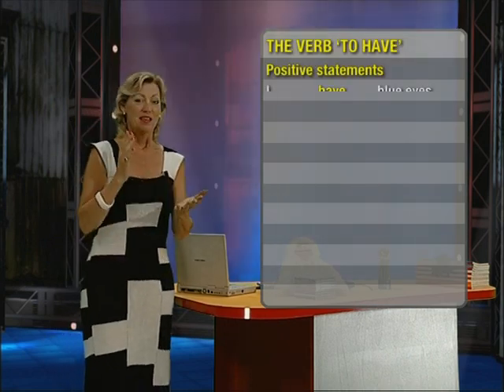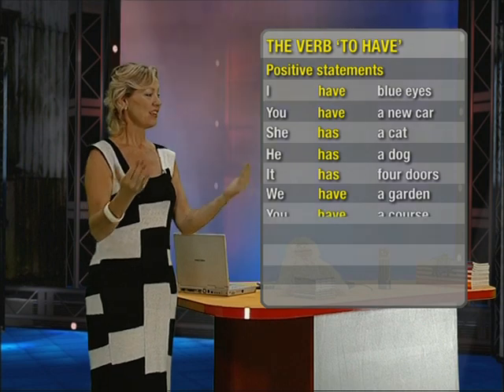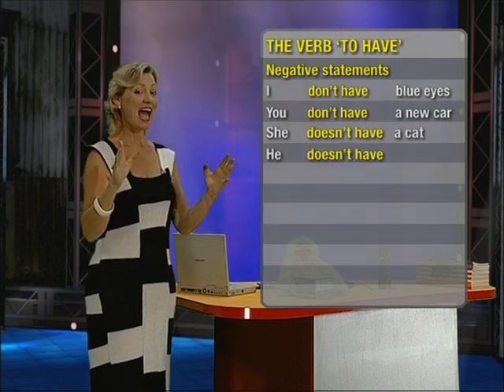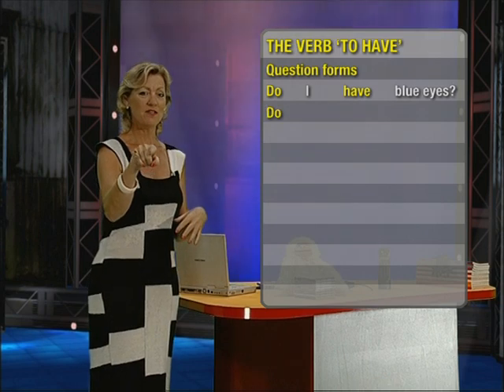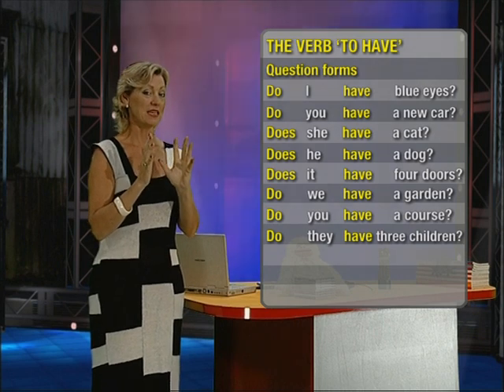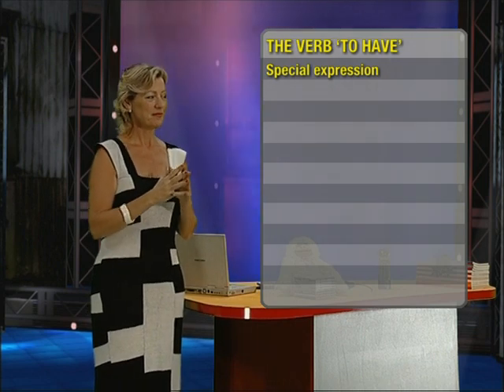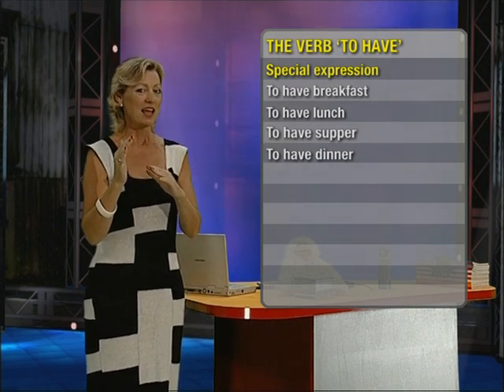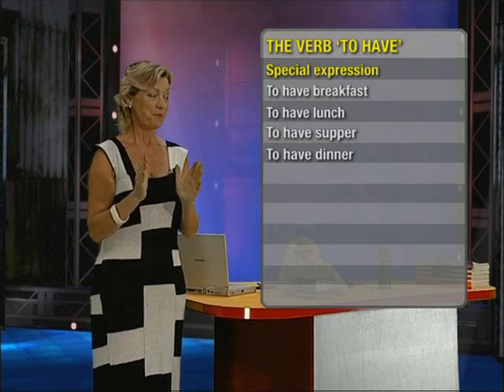to have aff